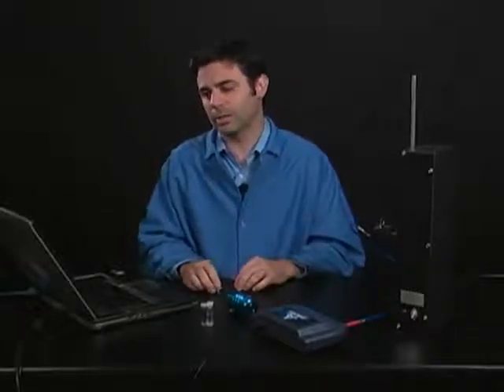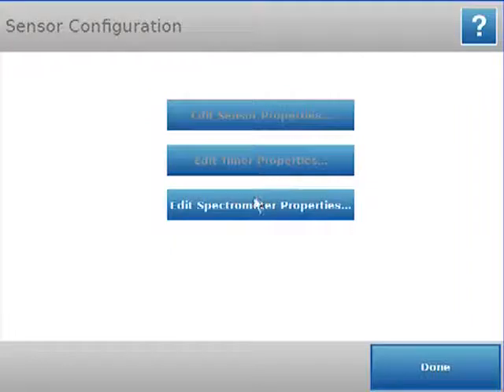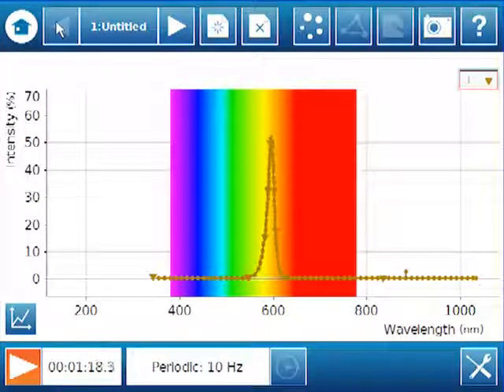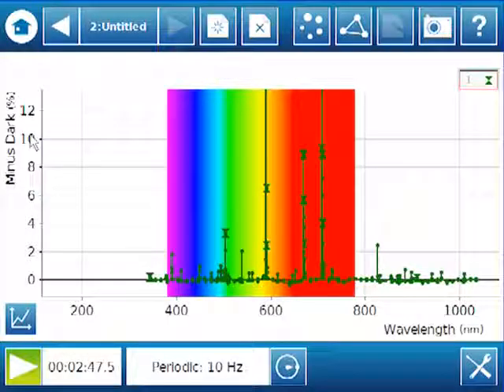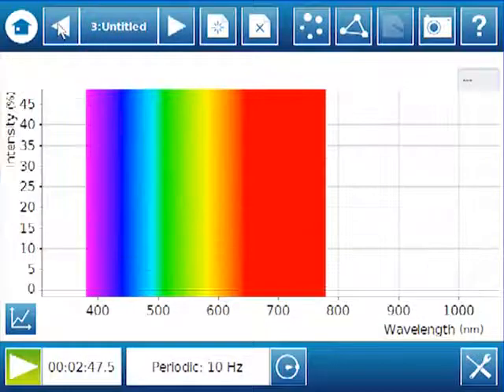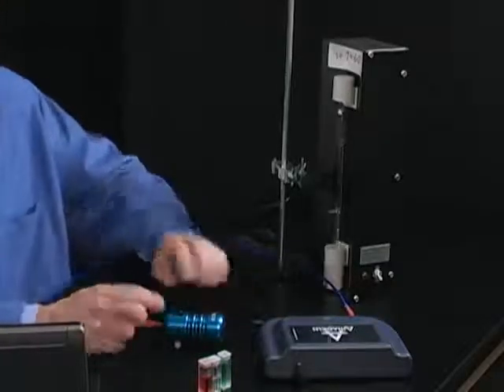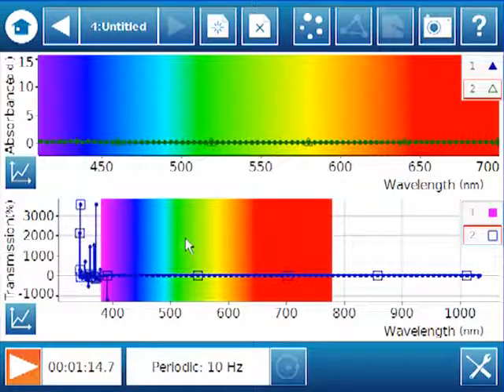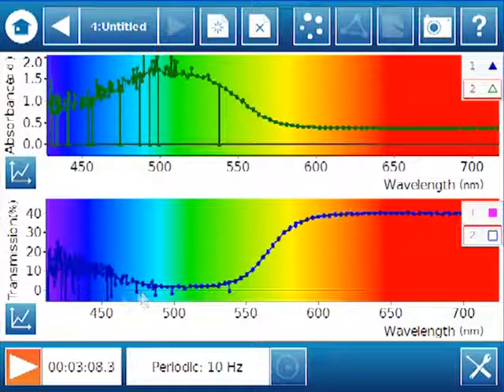PASCO 化學實驗＿光譜儀 Amadeus_Spectrometer_System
使用PASCO 阿瑪迪斯光譜儀與Sparkvue 於化學光譜實驗

Learn how the Amadeus Spectrometer System can be used with SPARKscience in the chemistry classroom.

We explore the emission spectra of LED lights and a helium discharge tube plus the transmission and absorbance of various colored solutions.